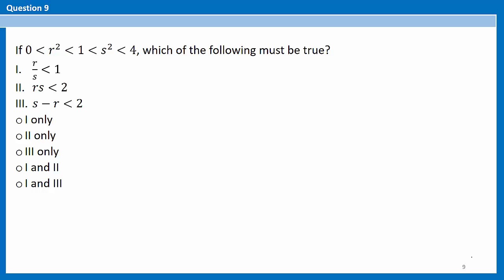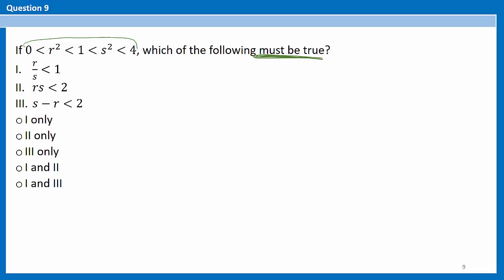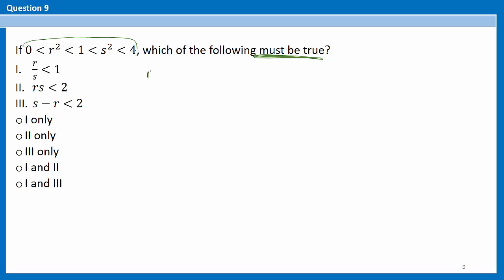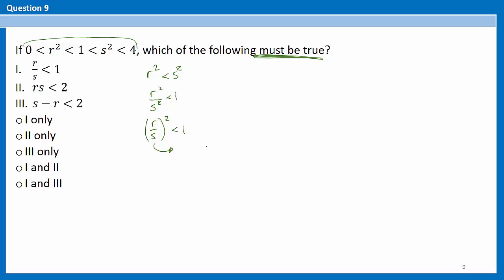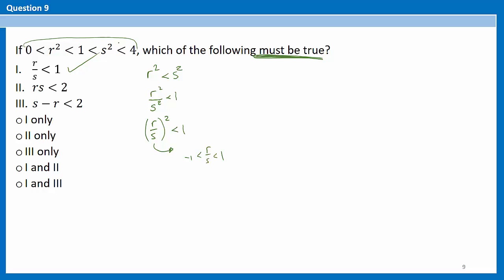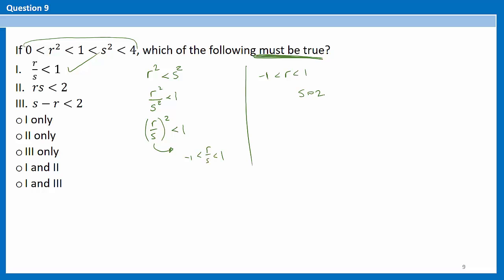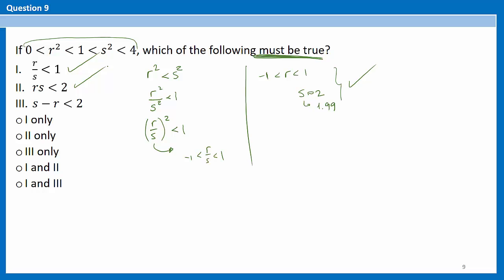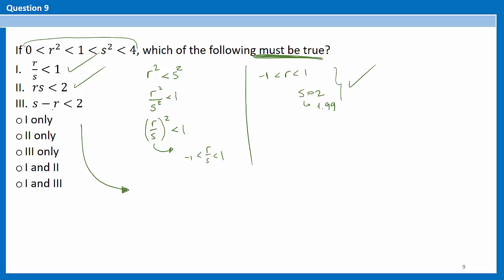Lesson 11 Homework exercise 9